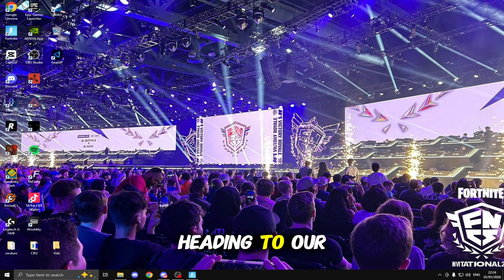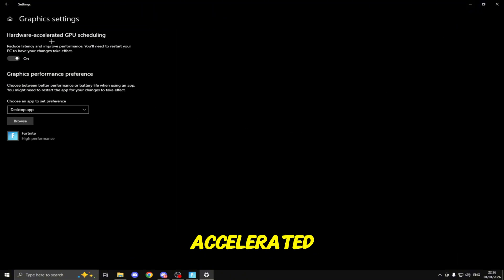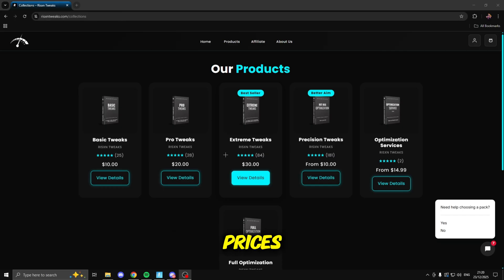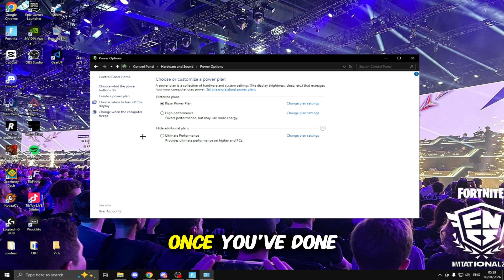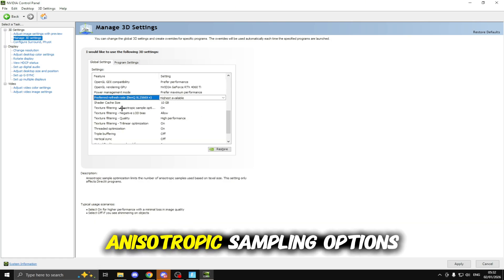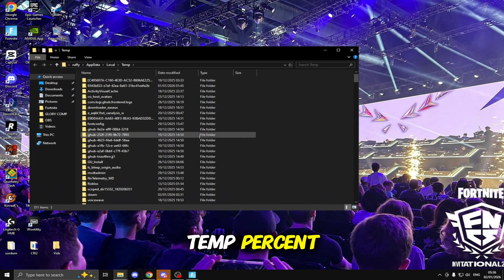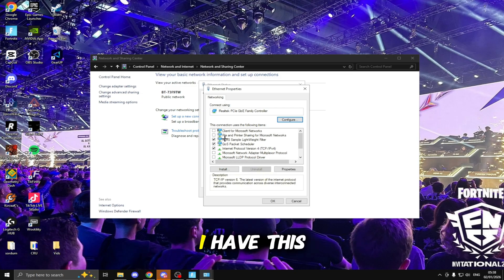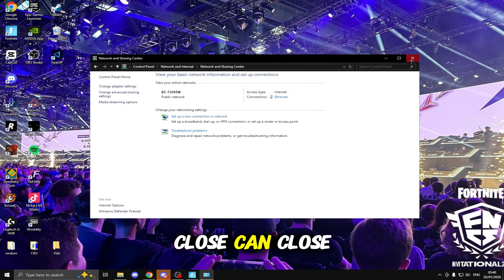The *ULTIMATE* FREE Pc Optimization Guide For 2026! (MAXIMUM FPS + 0 DELAY)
In this video I cover EVERYTHING that you can do to optimize your PC in 2026 to get the best performance possible and have your game running super smooth!

socials!